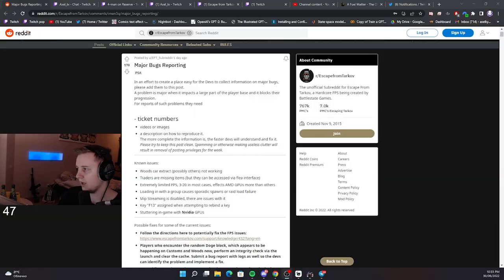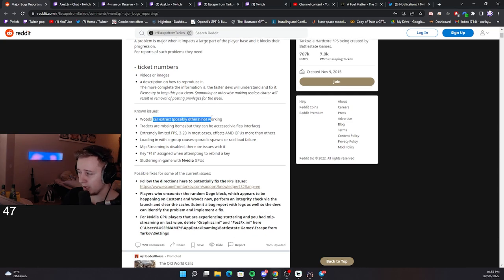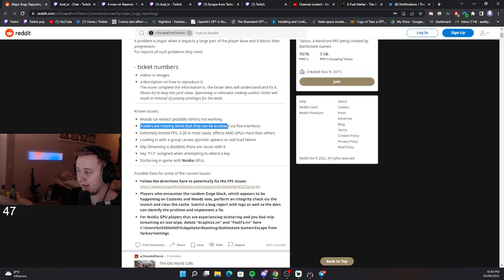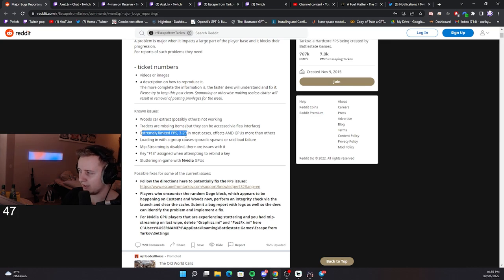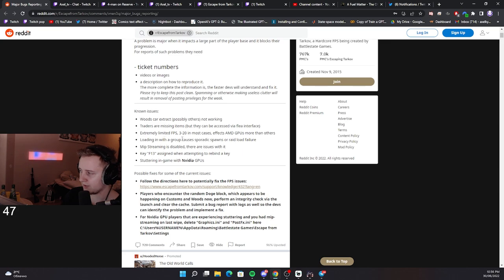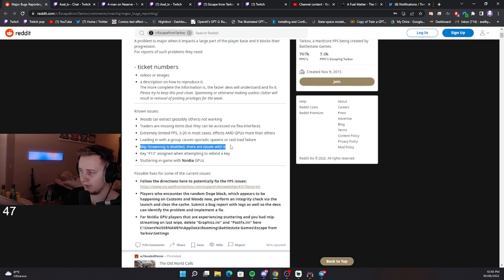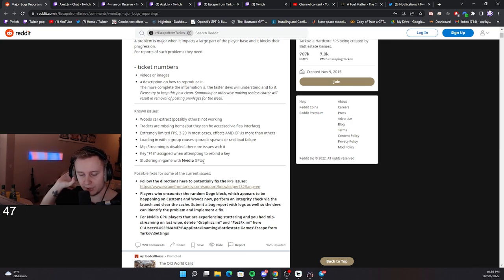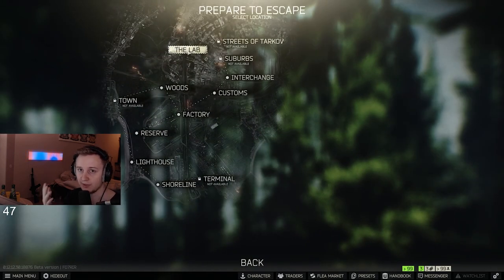All the BUGS you need to know about right now - Escape From Tarkov